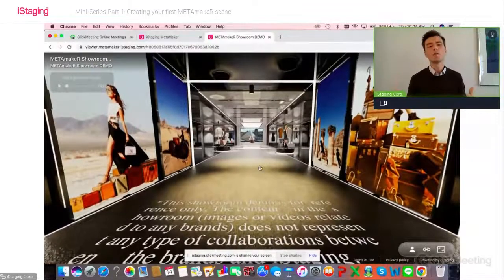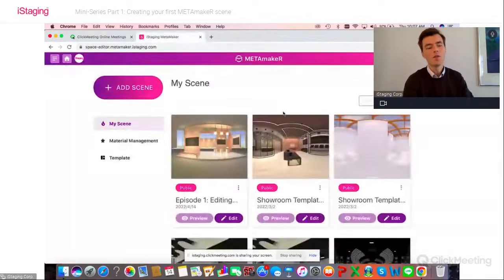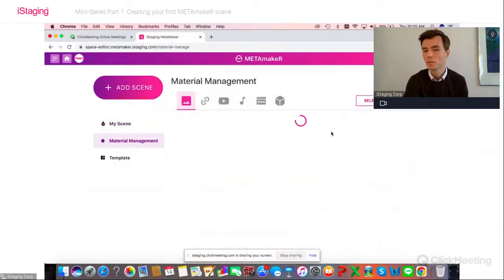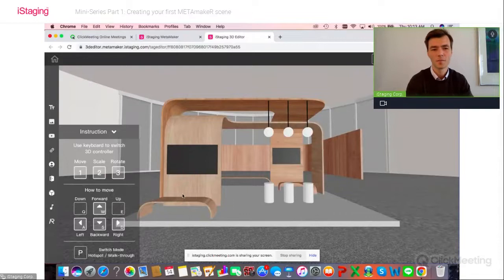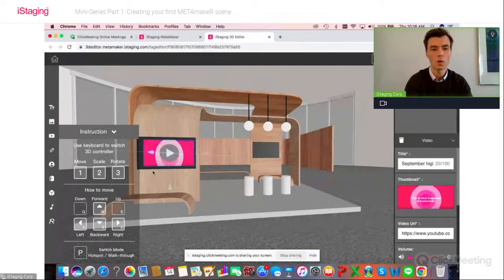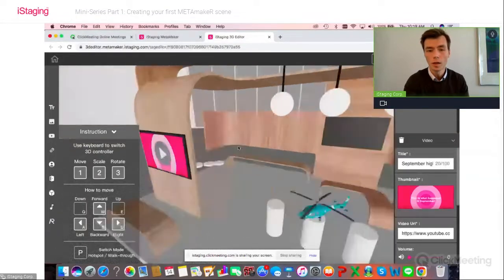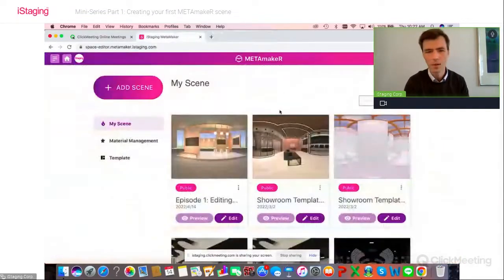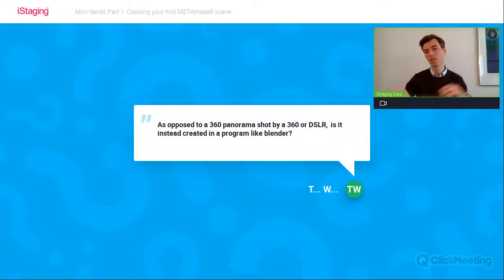iStaging Talk // Mini-Series Part 1: Creating your first METAmakeR scene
In this 2-episode METAmakeR mini-series, you will learn how to build your first Metaverse experience!

In Part 1 of the series, we'll start your journey in the metaverse. We'll show you how to navigate the METAmakeR Editor, manage your graphics and create your first scene!

02:54 What can you build in the METAmakeR (a sample)
06:38 The basics of the METAmakeR Editor
07:17 Adding a scene
08:20 Uploading your own template
09:25 Uploading graphics (images, videos, websites, audio, 3D models)
11:40 Editing in the 3D environment
13:25 Uploading a video
14:40 Adjusting location, scale and rotation
17:16 Adding a 3D model
19:53 Result
22:20 Q&A